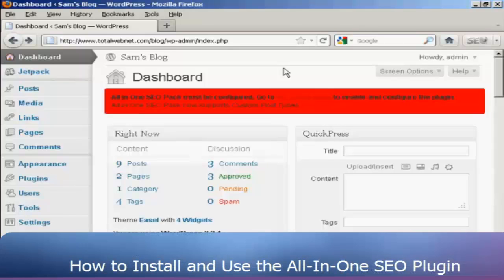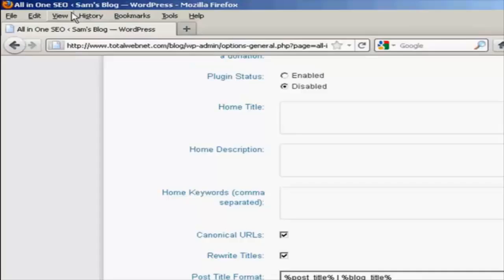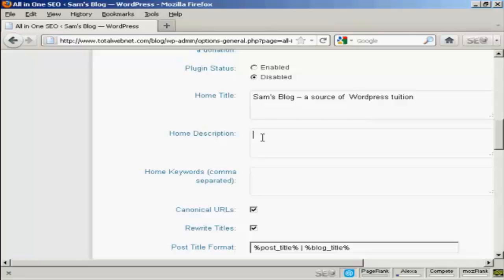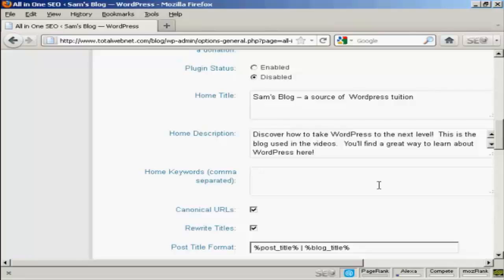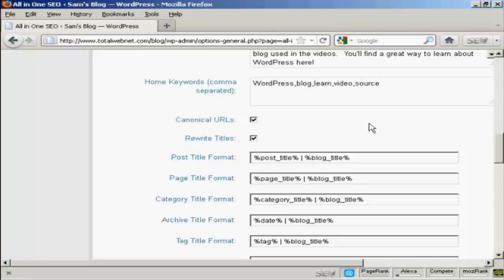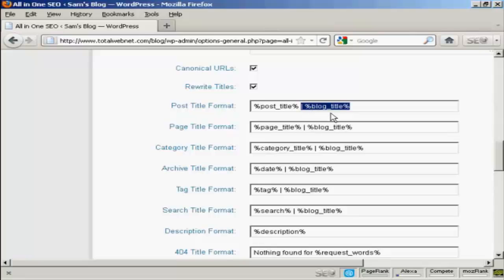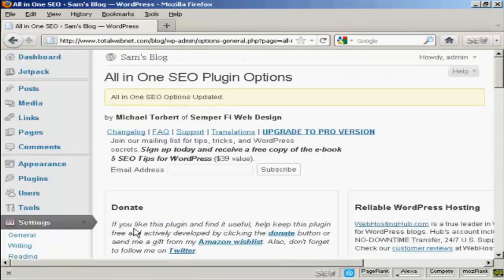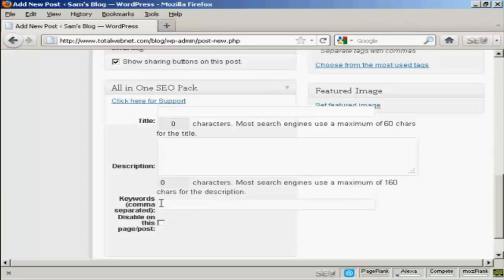Jason Smith’s Training - All-In-One SEO Plugin